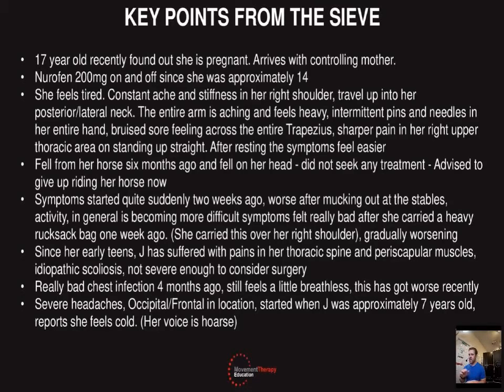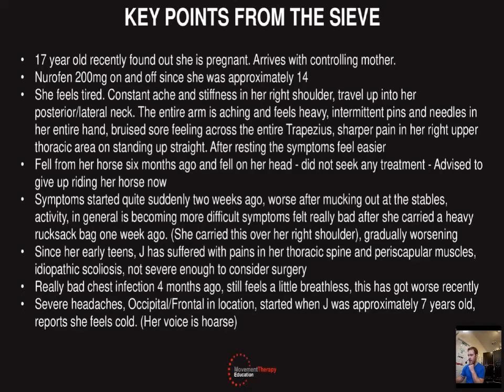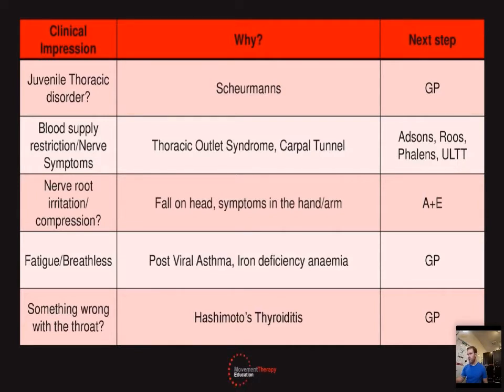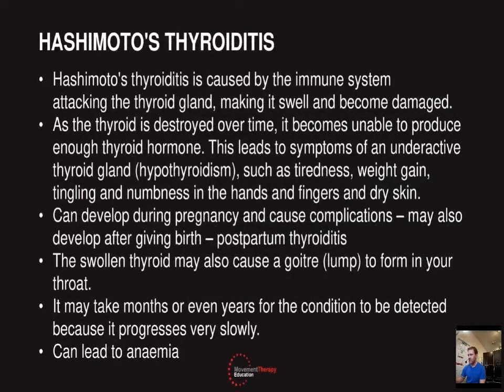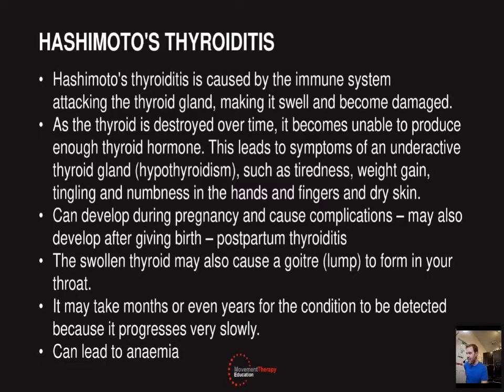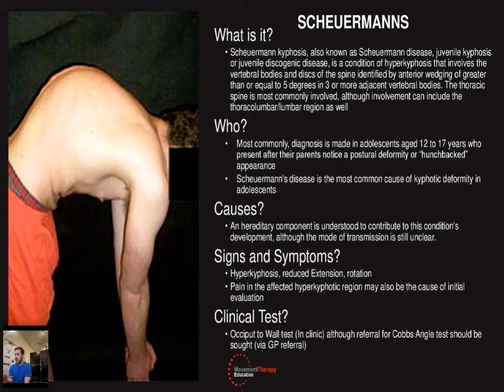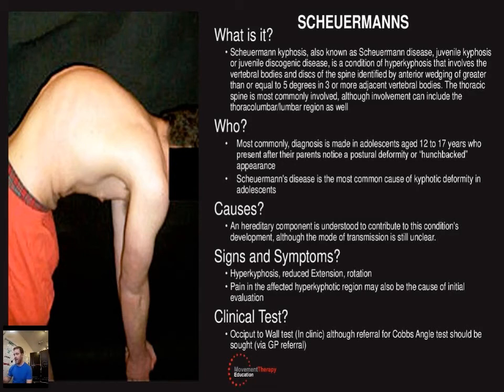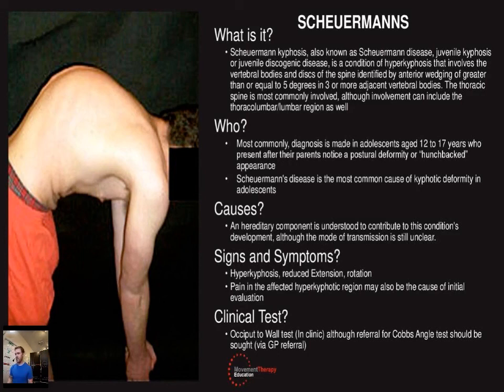Shoulder Pain (2) - Clinical Reasoning OSCE - Part 3 of 3 22/5/20